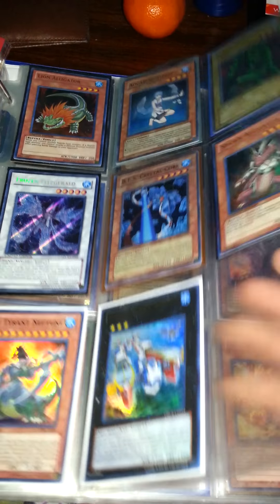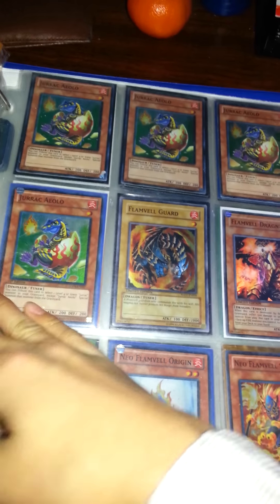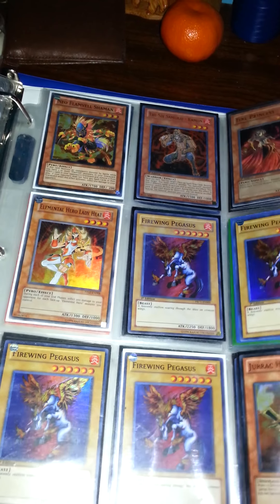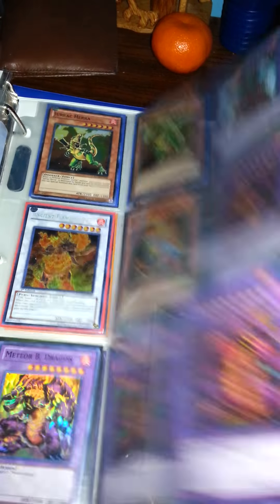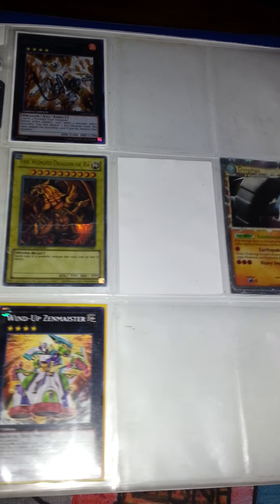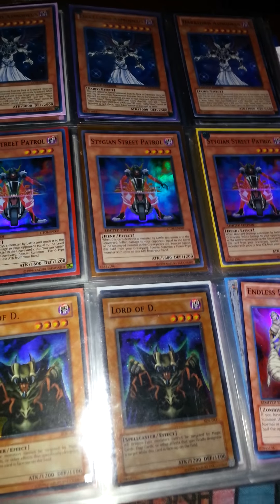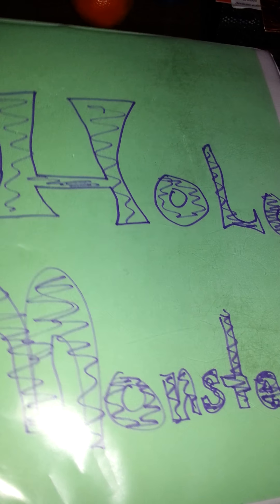Testing out my homemade tripod part 1